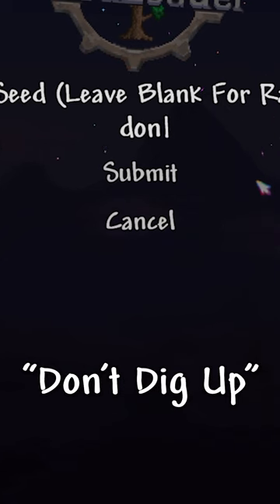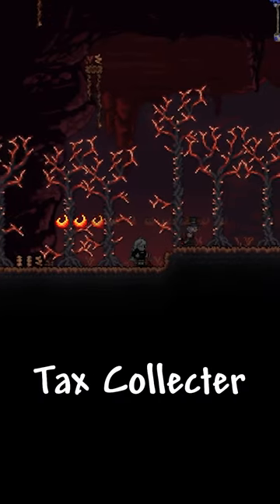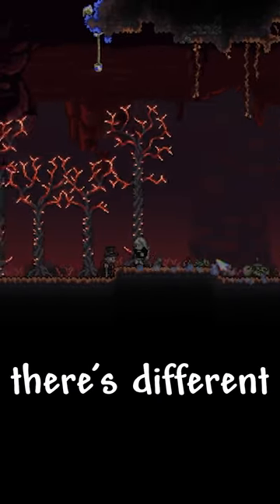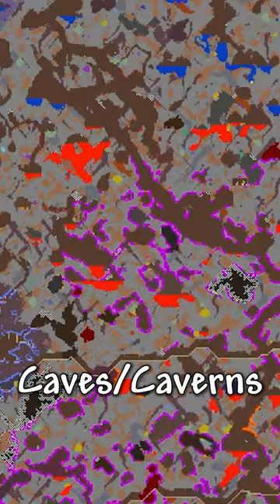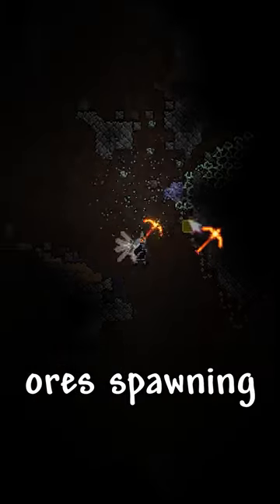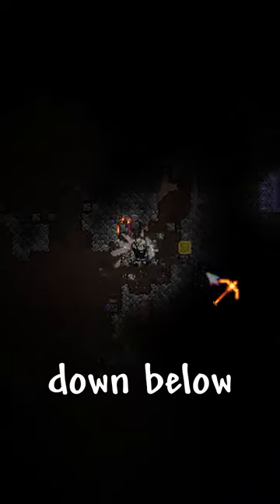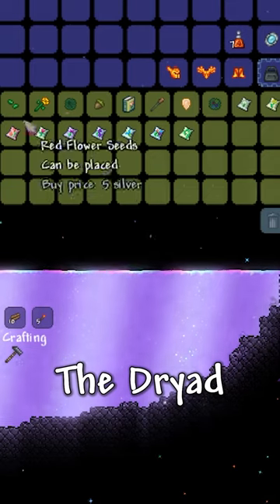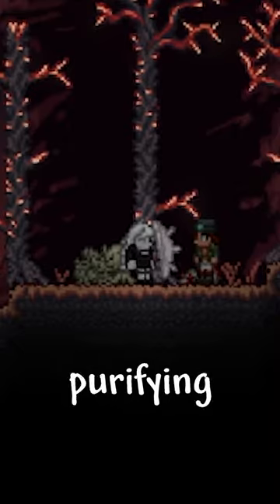Terraria Secret Seed Don't Dig Up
-  🗣 If you have any feedback or questions, be sure to leave them in the comment section below!

Terraria is an action-adventure sandbox game developed by Re-Logic. The game was first released for Windows on May 16, 2011, and has since been ported to several other platforms. The game features exploration, crafting, building, painting, and combat with a variety of creatures in a procedurally generated 2D world.